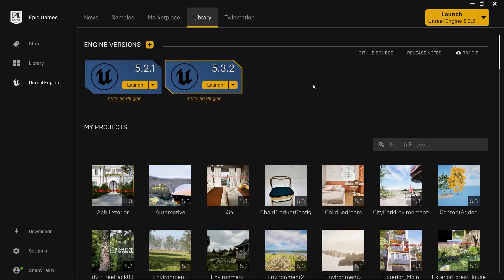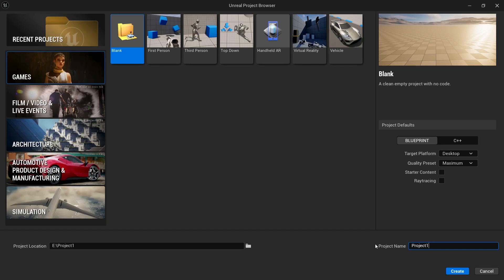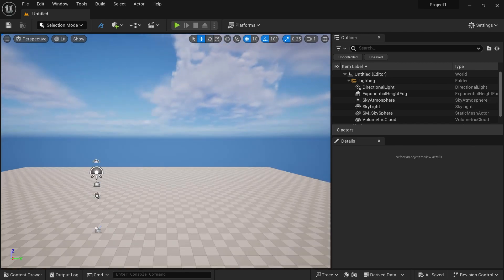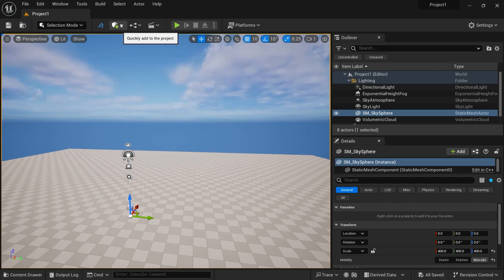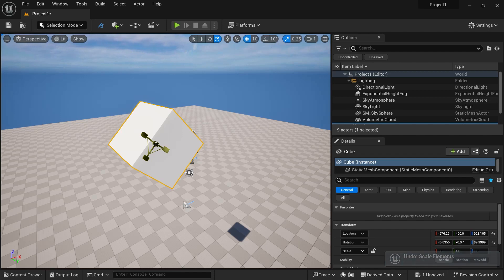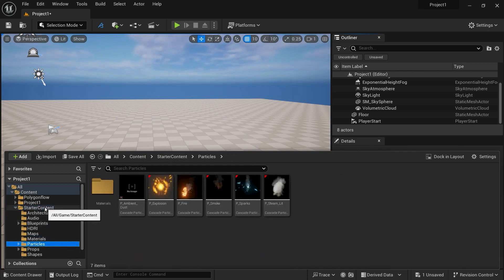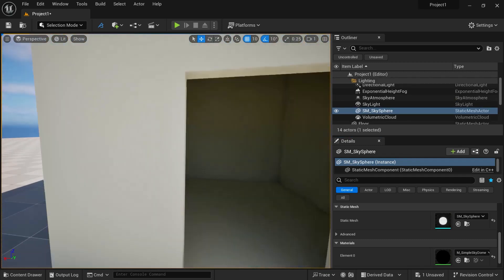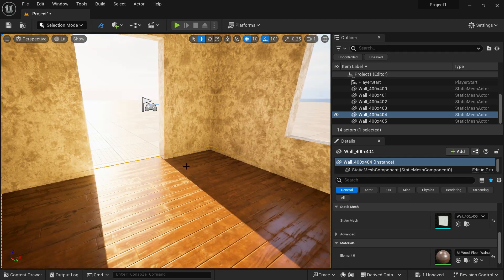Unreal Engine 5 Beginner Tutorial : Unreal Engine 5 Viewport Navigation I Useful Tips and Shortcuts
In this Unreal Engine 5 Beginner Tutorial you are going to learn how to navigate in Unreal Engine 5. How to create basics objects in Unreal Engine 5. How to move, rotate and scale in Unreal Engine 5. Shortcuts keys and tips to work fast in unreal engine. And at the end we are going to learn how to create a simple room from starter content pack in Unreal Engine 5 provided by Epic Games.

This channel will have tutorials related to Unreal Engine 5 and topics like lighting in unreal engine, level design, environment design, product visualization, animation in unreal engine, Niagara, Cinematics in Unreal Engine etc. We will also have tutorials related to motion design and motion graphics in after effects along with video editing tutorials.